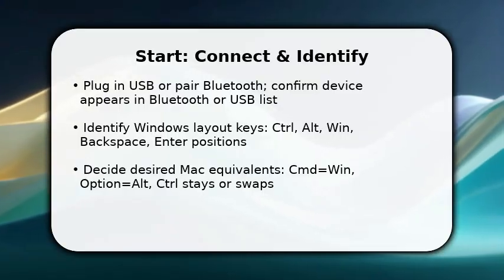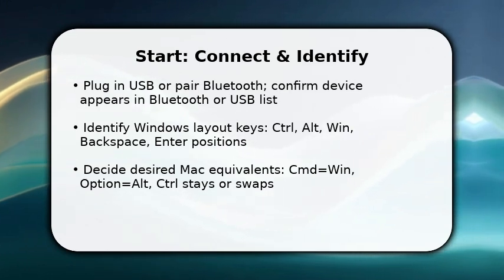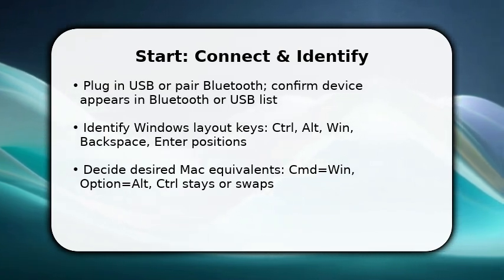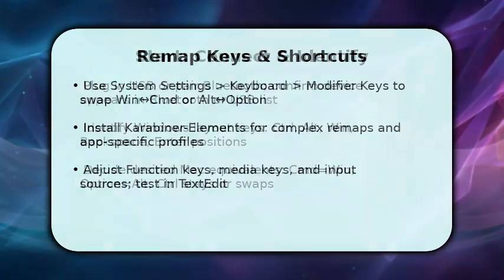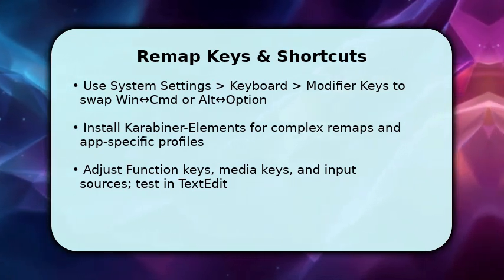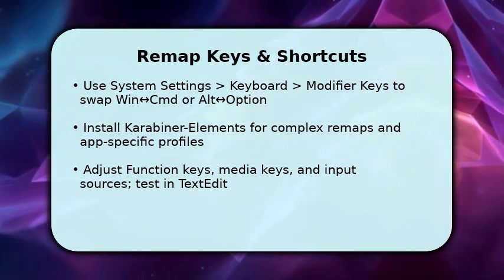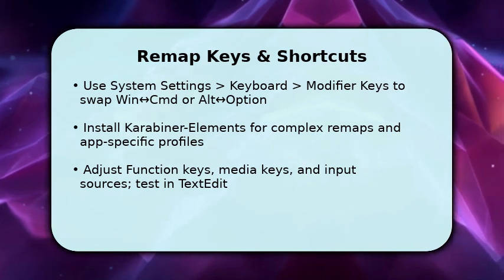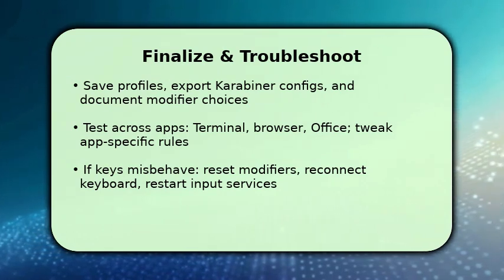How to Use Windows Keyboard for Mac - Easy Guide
How to Use Windows Keyboard for Mac - Easy Guide | 🔒 Surfshark VPN Deal — Stay private and secure. $1.99/mo + 3 Months Free ▸

Discover the essential tips for using a Windows keyboard on your Mac. This guide covers shortcut keys, key remapping techniques, and how to navigate macOS with ease when switching from PCs.

Windows Keyboard,